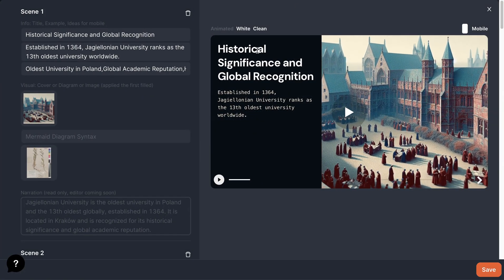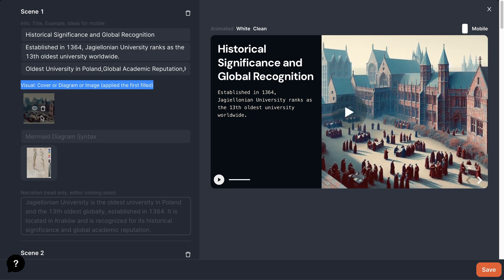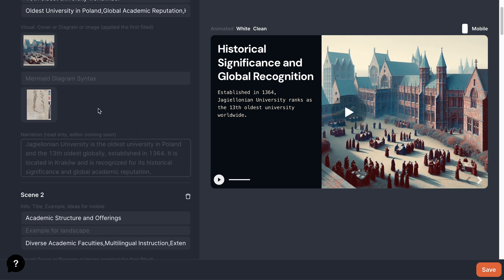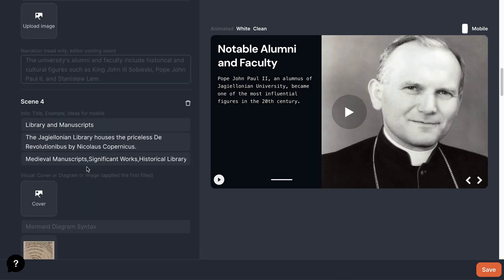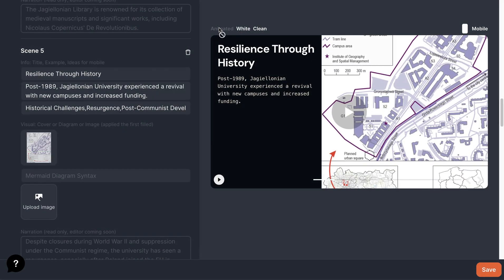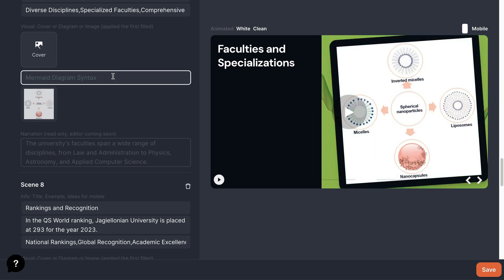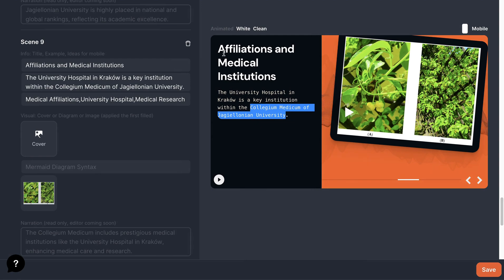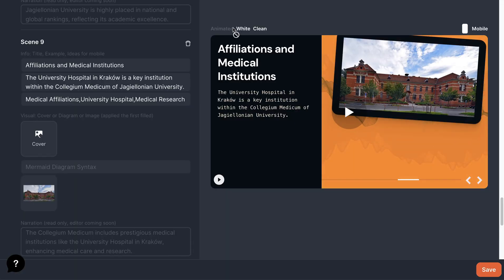Edit AI video on Unschooler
Edit AI video demo:
* How to remove broken images
* How to change titles and texts